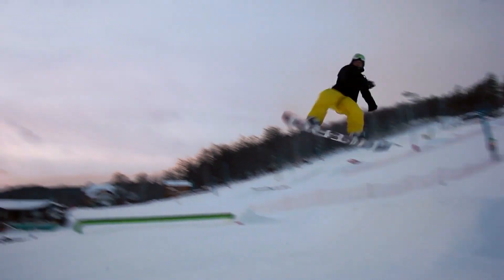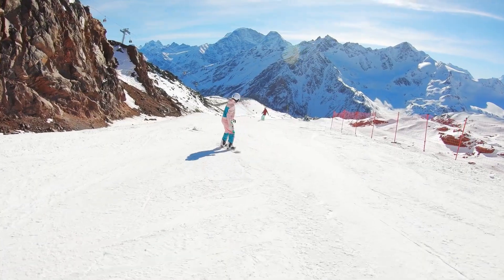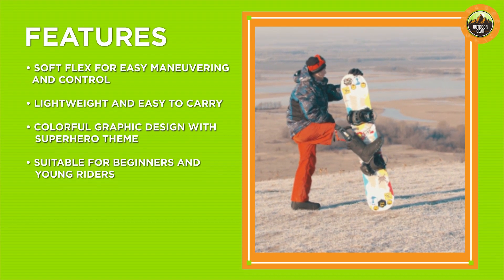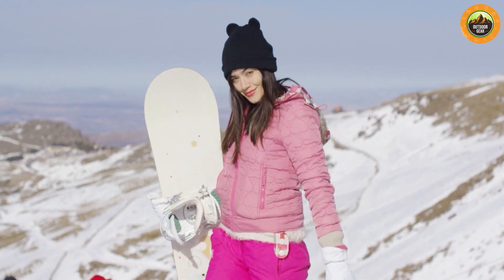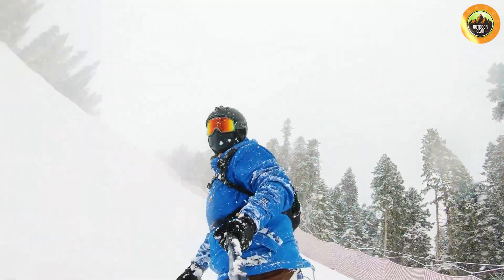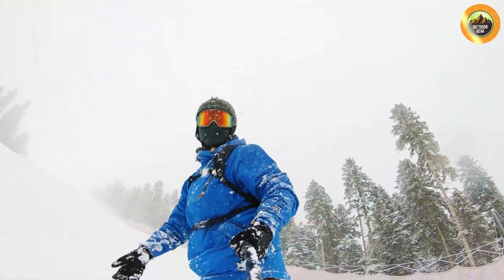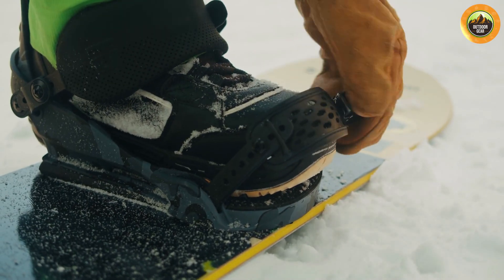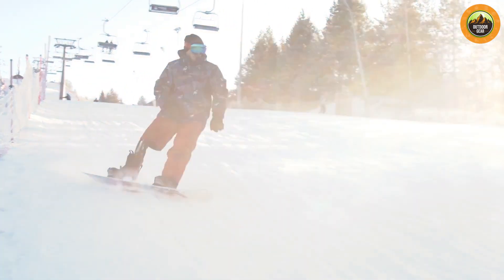EMSCO Group ESP Snowboard Review: Budget-Friendly Option for Beginners?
EMSCO Group ESP Snowboard - Are you a beginner snowboarder on a tight budget? The EMSCO Group ESP Snowboard might just be the perfect option for you! In this review, we'll take a closer look at this affordable snowboard and its features, including its durable construction, lightweight design, and easy-to-use bindings. We'll also share our thoughts on its performance on the slopes and who it's best suited for. Whether you're just starting out or looking for a budget-friendly option for your next snowboarding trip, the EMSCO Group ESP Snowboard could be the perfect fit for you.